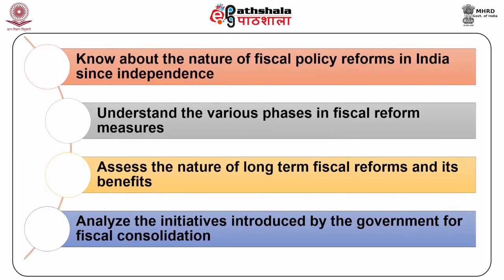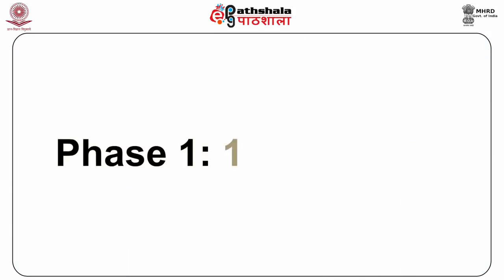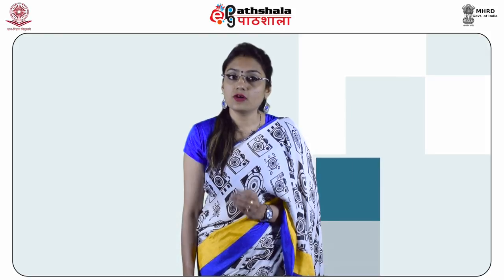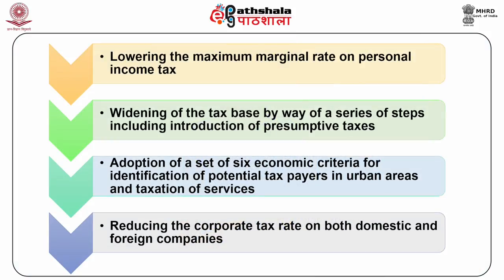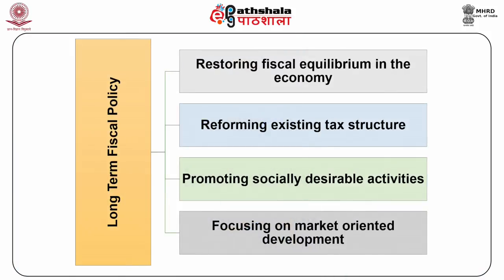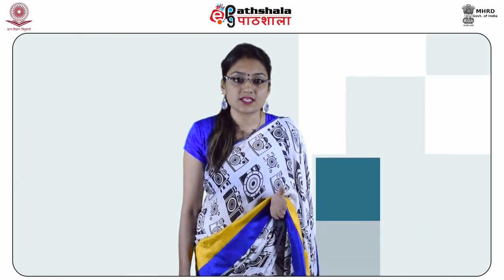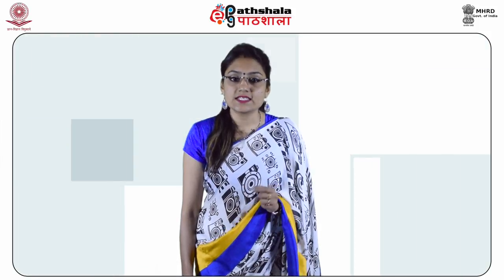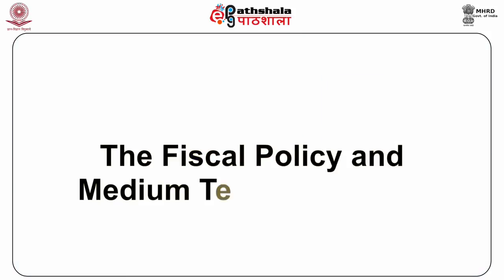Fiscal Reforms I (ECO)